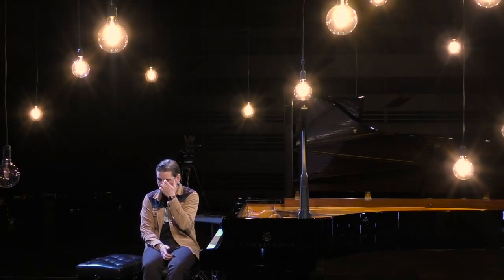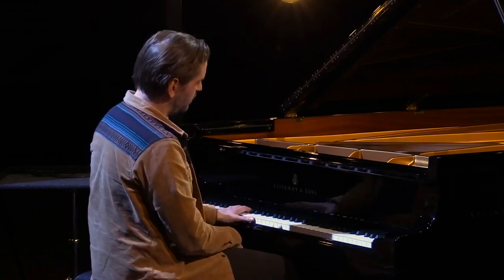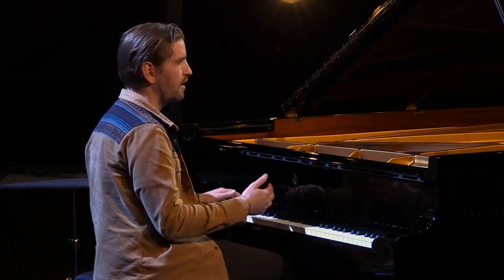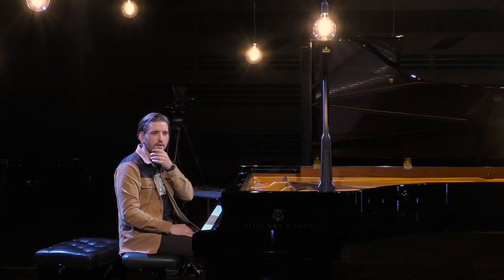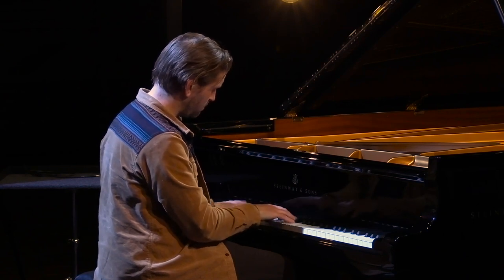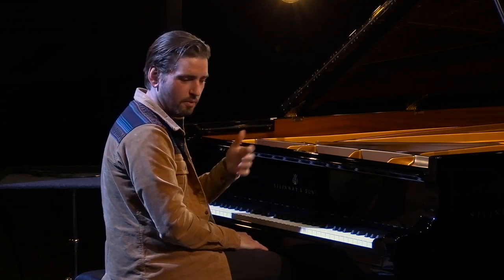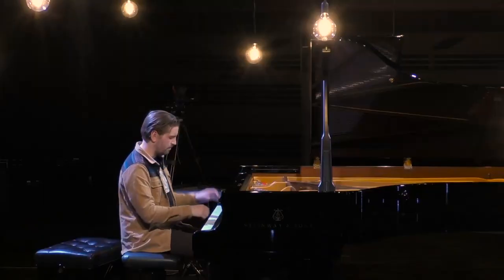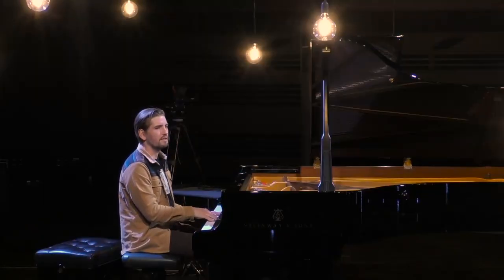How I composed "Elsa's Idea' (with my daughter) BREAKDOWN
Here's the story of how I wrote "Elsa's Idea", a through-composed piano piece from my solo album "Embracing You"